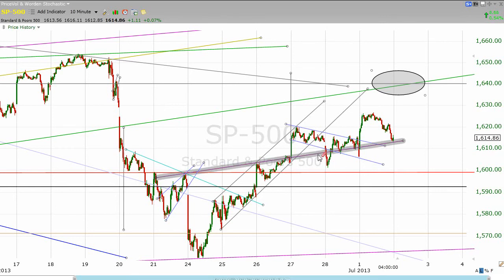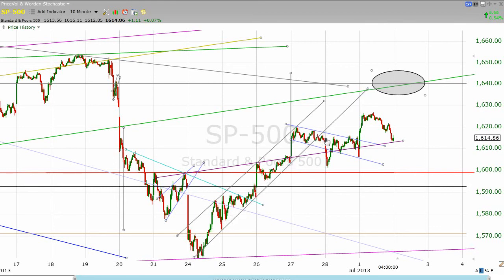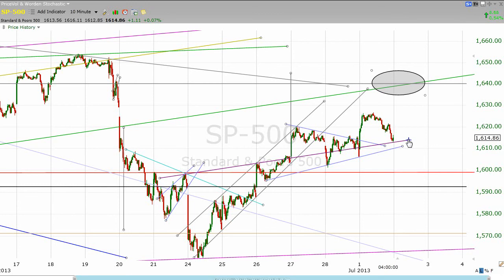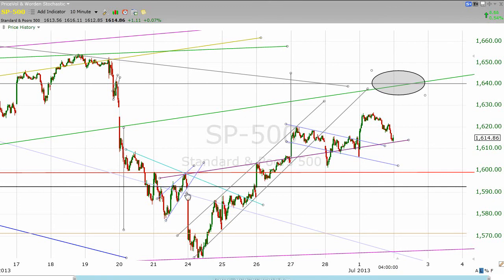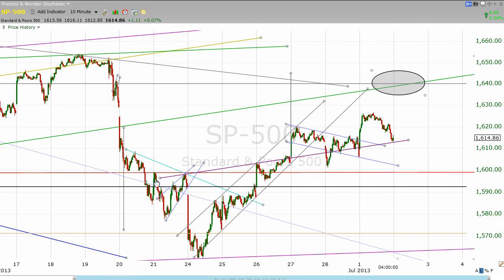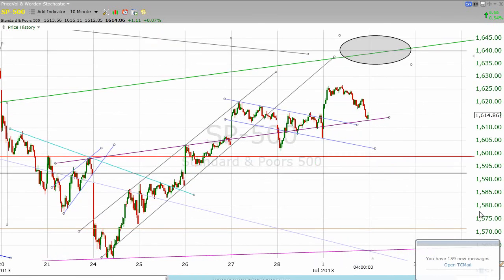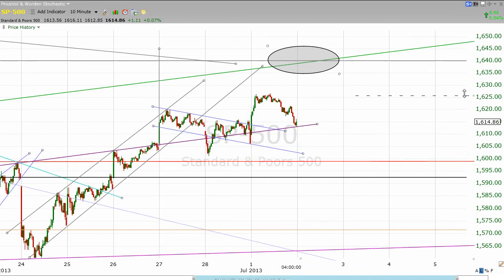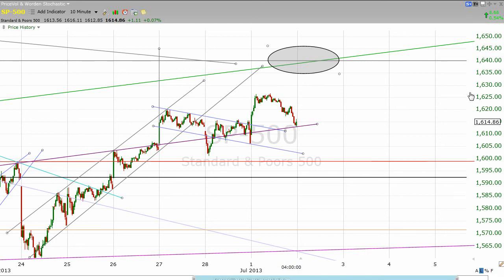S&P 500 Technical Chart Analysis for 7/1/2013